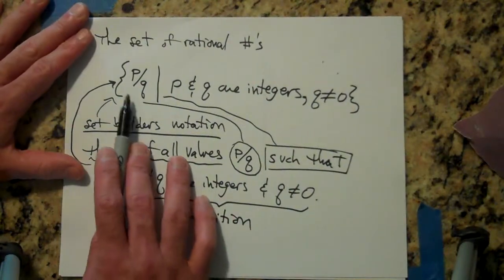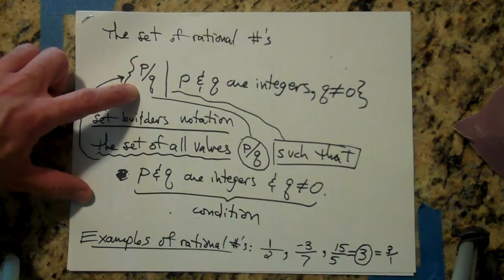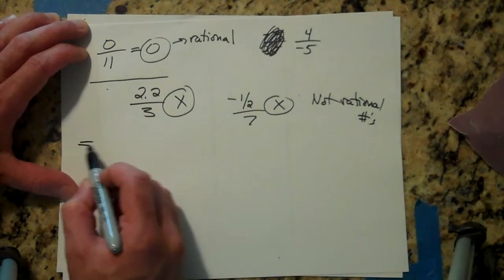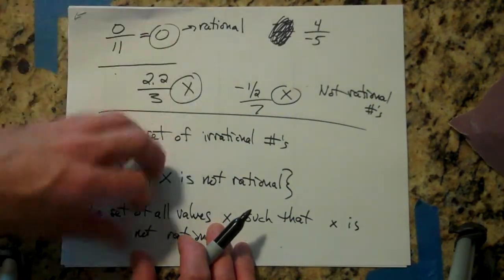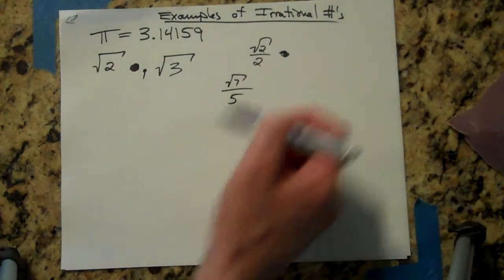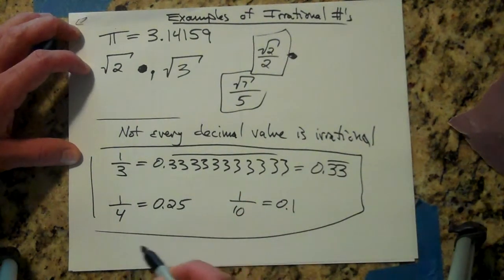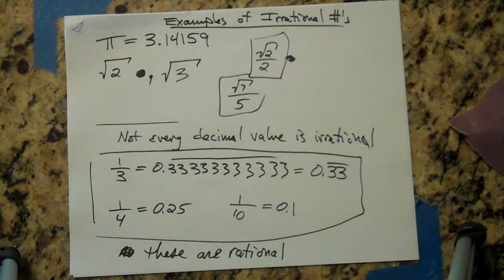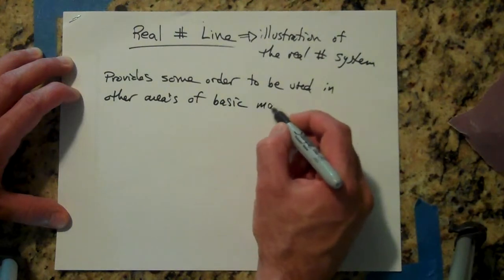Real Number System Intro, part2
Part 2 of an introduction to the real number system with some basic ideas in set theory. A part 3 video will cap off this topic. Multiple video uploaded per week. Don't forget to subsribe!